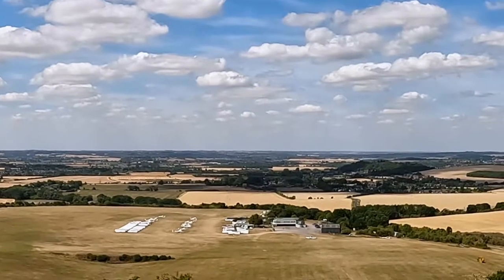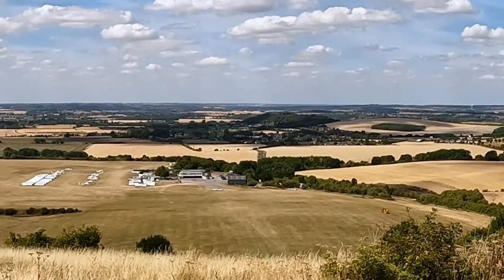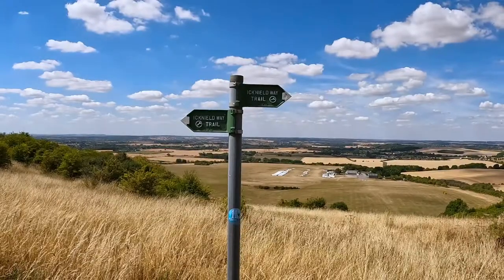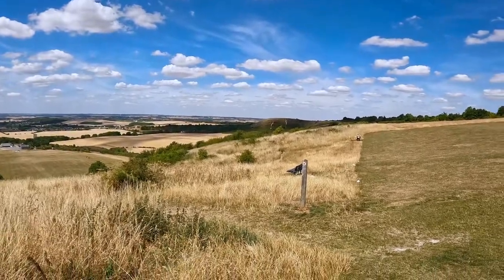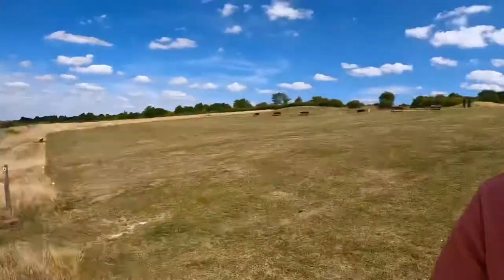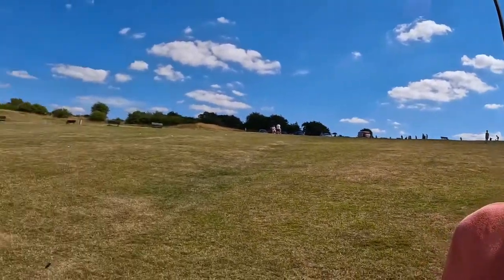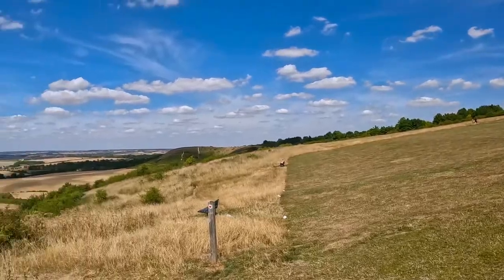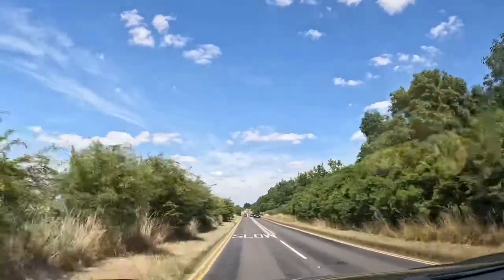Gliding Club & Dunstable Downs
Visiting the @londonglidingclub and the dunstabledowns. Two picturesque locations to relax and walk around - and it is free